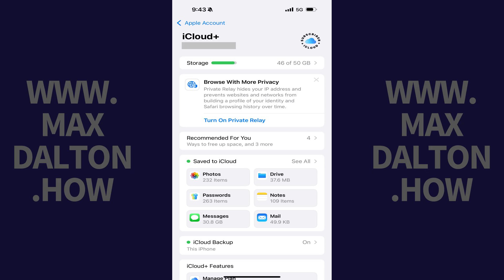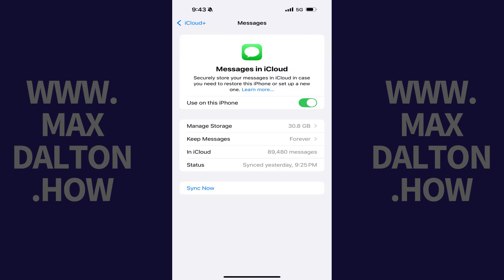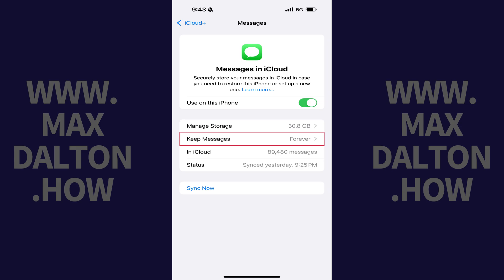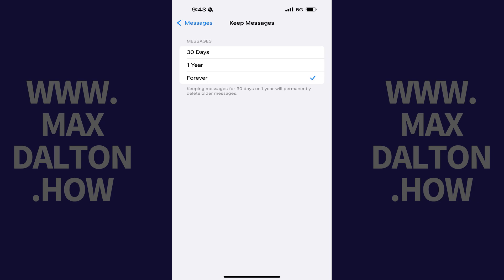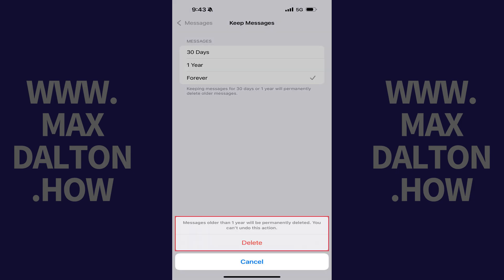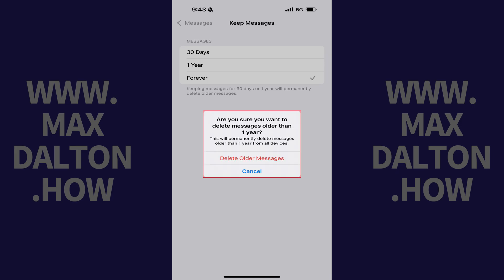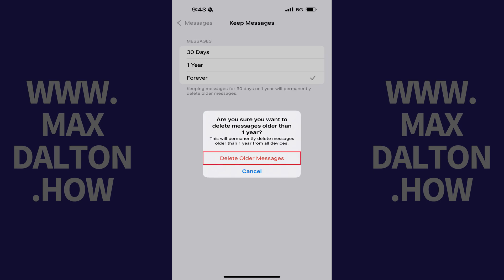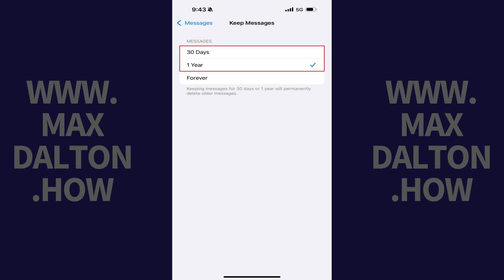How to Bulk Delete Old Text Messages from Your iCloud Account to Free Up Storage Space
In this video I'll show you how to bulk delete old text messages from your iCloud account to free up storage space for your iPhone and iPad backups.

Timestamps:
Introduction: 0:00
Steps to Bulk Delete Old Text Messages from Your iCloud Account to Free Up Storage Space: 0:11
Conclusion: 1:42

Video Transcript:
Step 1. Tap to open the Settings app on your iPhone, and then tap your Apple account profile name at the top of this screen. Your Apple Account screen is displayed.

Step 2. Tap "iCloud" in this menu. The iCloud screen is shown.

Step 3. Navigate to the Saved to iCloud section, and then tap "Messages" in this section. The Messages screen opens.

Step 4. Tap "Keep Messages." The Keep Messages screen is displayed, where you'll see different options for how long you can choose to save text messages to your iCloud account.

Step 5. Tap to place a check mark next to how long you want to keep your iPhone messages backed up to your iCloud account. In this example I'll choose to only keep messages for one year. A message pops up letting you know that messages older than your selected duration will be permanently deleted and this action can't be undone.

Step 6. Tap "Delete" if you want to move forward. Another window pops up asking if you're certain you want to delete messages older than your chosen duration.

Step 7. Tap "Delete Older Messages." The new setting will be applied, and all text messages older than your selected duration will be bulk deleted. And if you have a lot of older text messages, this could result in a dramatic reduction in the amount of space being used in your iCloud account.